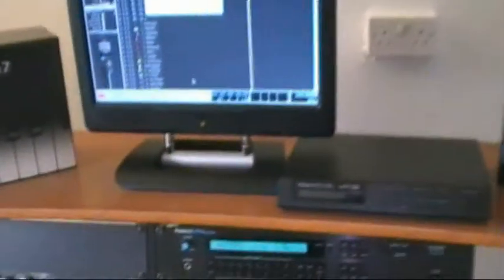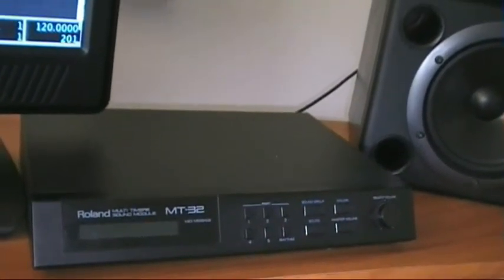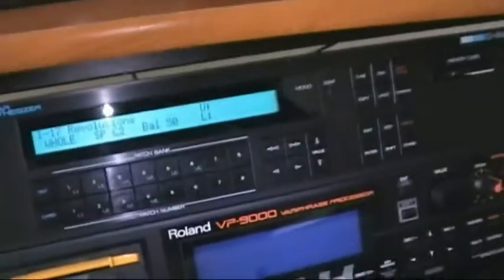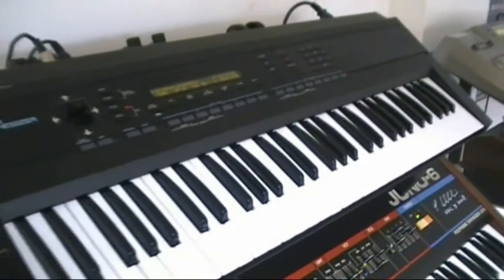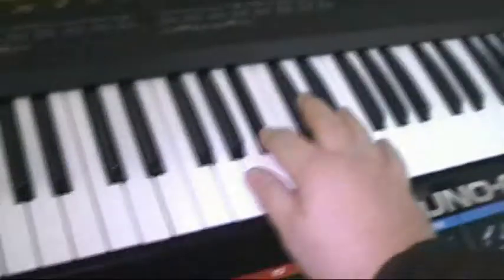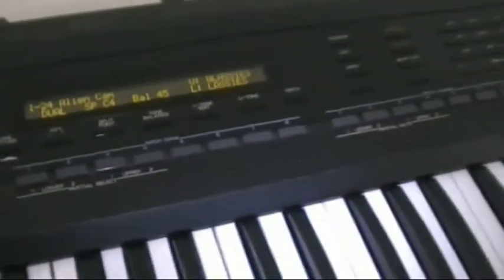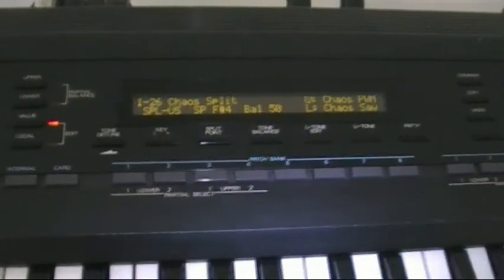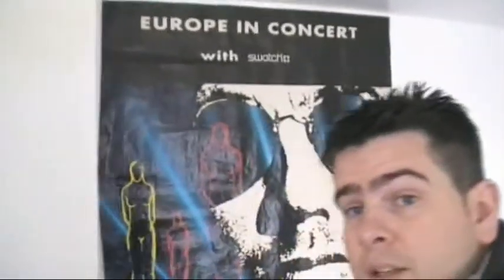Jean Michel Jarre Roland D-50 Sounds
A quick video showing off my Roland D-50 and D-550 synthesizers and some Jean Michel Jarre patches